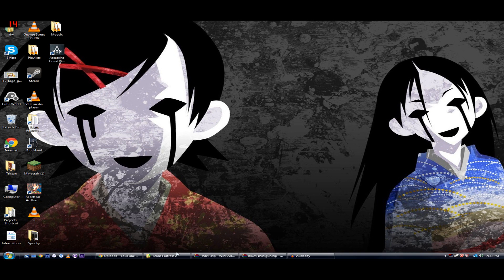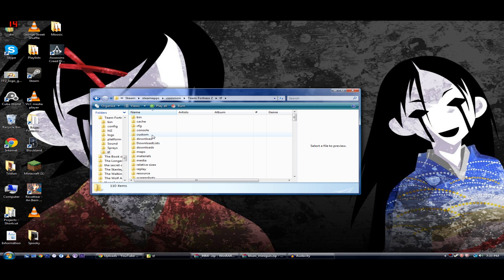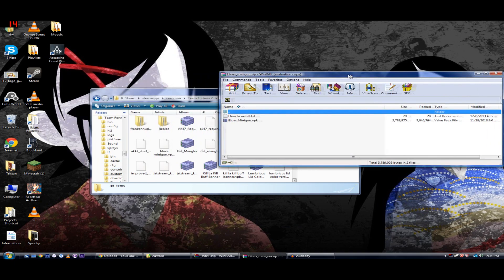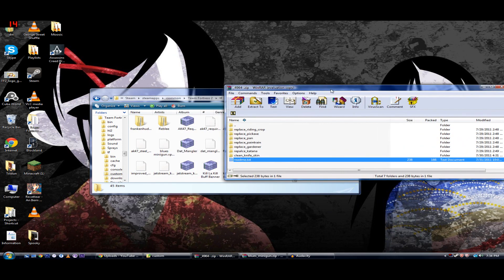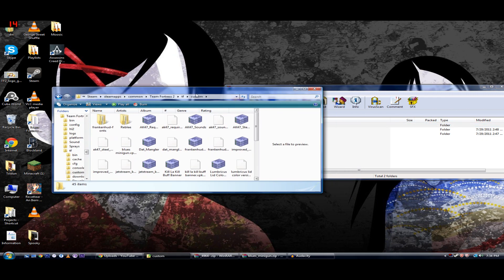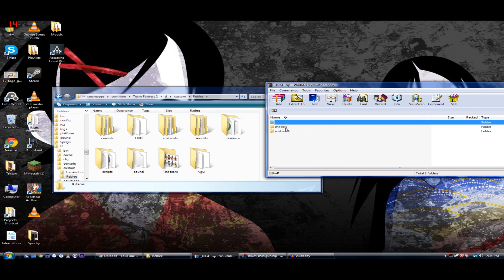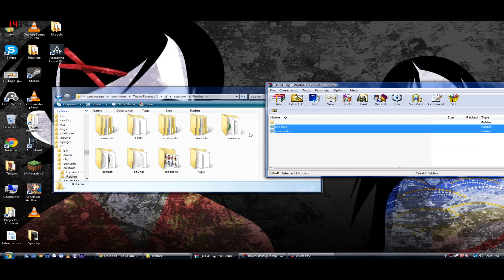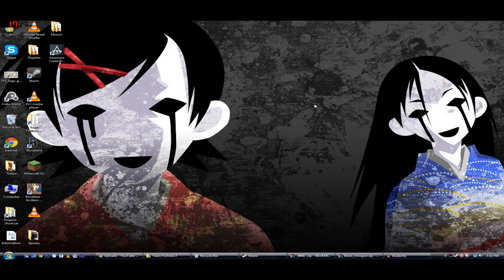How To Install Skins/Mods In Team Fortress 2 2013 (VPK+NON VPK)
This is for both VPK and Non VP
MOST MODS DO NOT WORK ON VALVE SERVERS